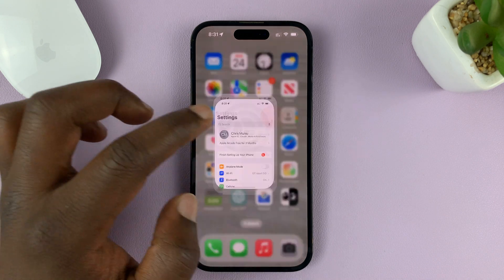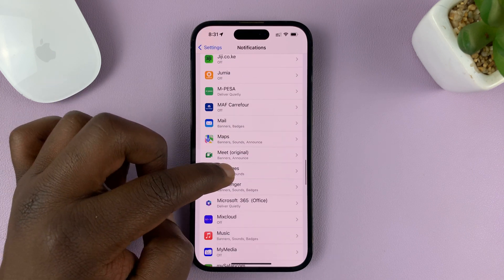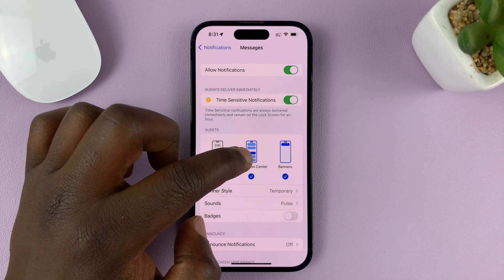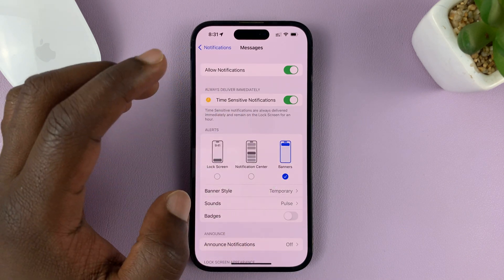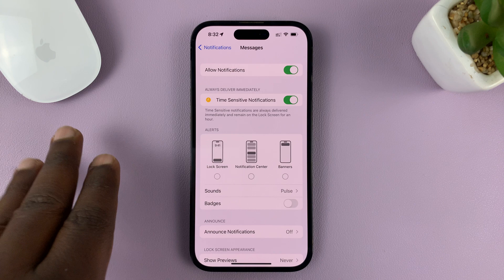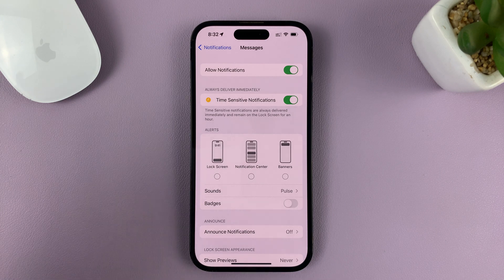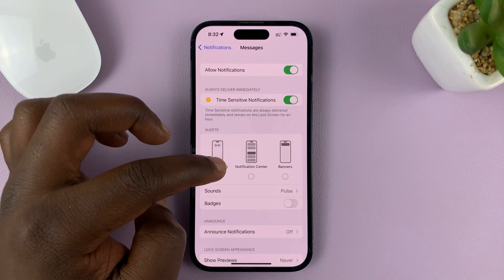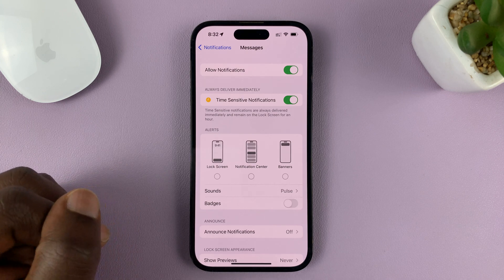How To Completely Hide Text Messages From Lock Screen On iPhone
Here's how to completely hide text messages from the lock screen on iPhone.

Privacy is a crucial aspect of our digital lives, and with the increasing importance of personal communication, it's essential to protect our messages from unauthorized access. Thankfully, Apple offers robust features and settings to safeguard your privacy, including hiding message previews from the lock screen.

In this step-by-step tutorial, we'll walk you through the settings and options available on the iPhone to ensure that your message notifications remain discreet and private. Whether you're in a public space or simply value your privacy, this method will help you prevent anyone from glimpsing your incoming messages without unlocking your device.

To Completely Hide Messages On Lock Screen On iPhone:
Launch Settings
Tap on "Notifications"
Select "Messages"
Uncheck the boxes in the "Alert" section

Alternatively, you can tap the toggle icon to the off position next to "Allow Notifications" to hide messages on the lock screen on the iPhone.

Galaxy S23 Ultra DUAL SIM 256GB 8GB Phantom Black:

Samsung Galaxy A14 (Factory Unlocked):

iPhone 14/14 Pro: How To Hide Notification Previews (Contents) From Lock Screen

Cell Phone Tripod Adapter